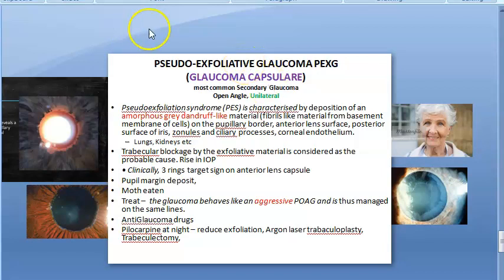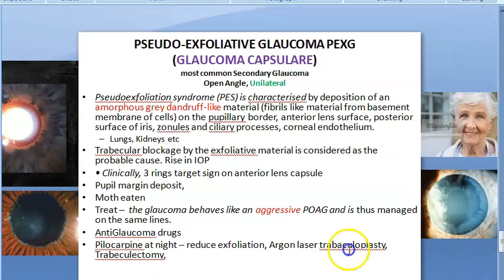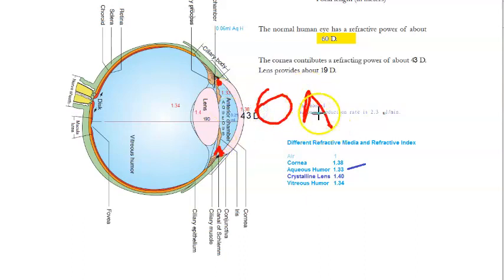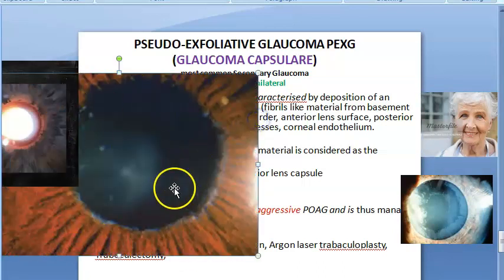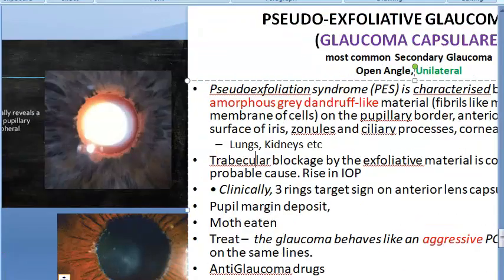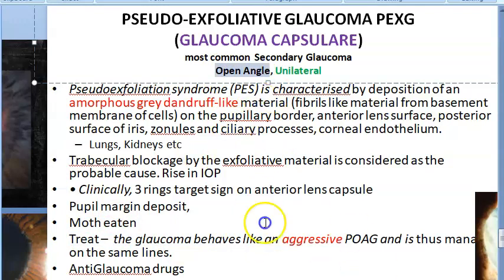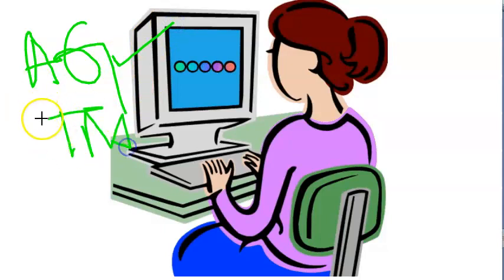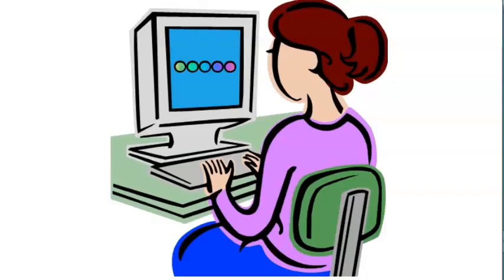Ophthalmology Pseudo Exfoliative Glaucoma CAPSULARE PEX PEXG Target sign moth eaten Pilocarpine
exfoliative GLAUCOMA CAPSULARE target moth eaten Pilocarpine